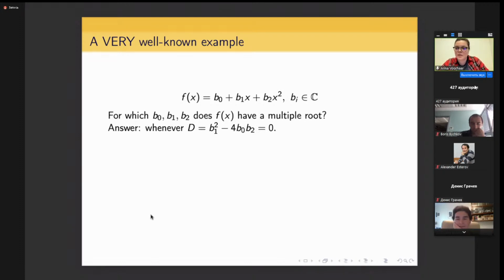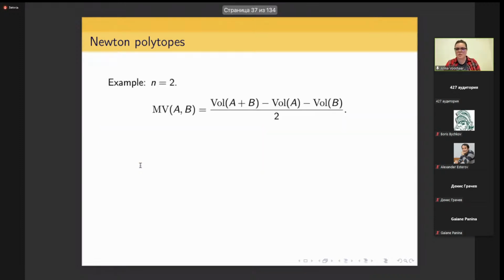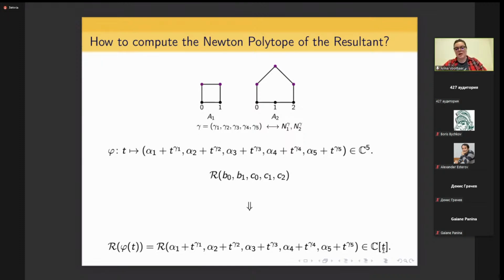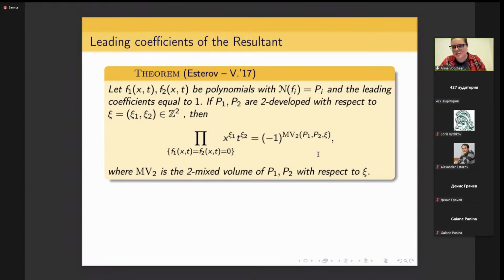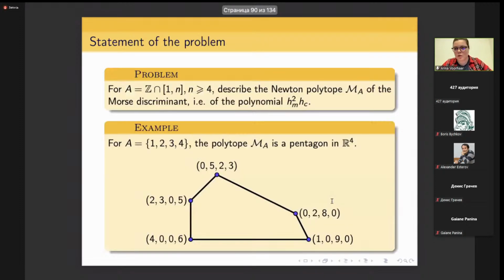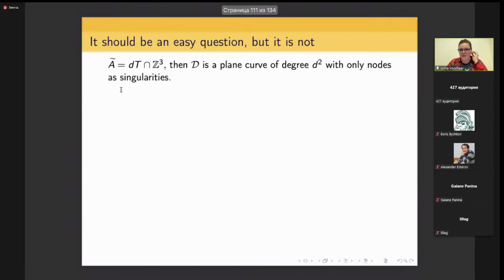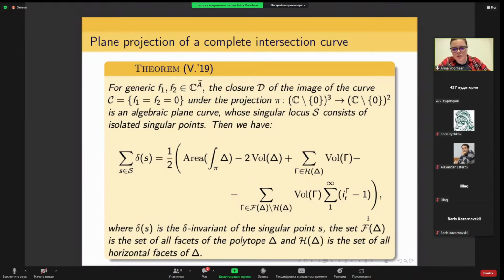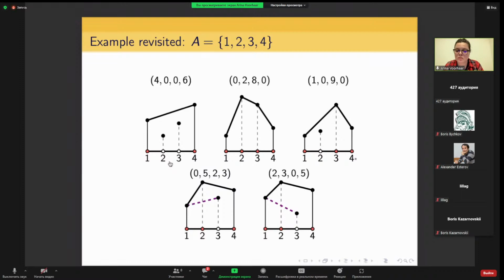Arina Voorhaar. Newton polytopes, sparse resultants and enumeration of singularities 26.05.2022